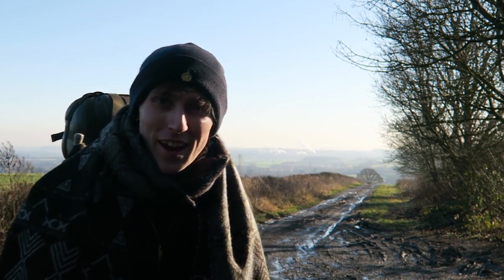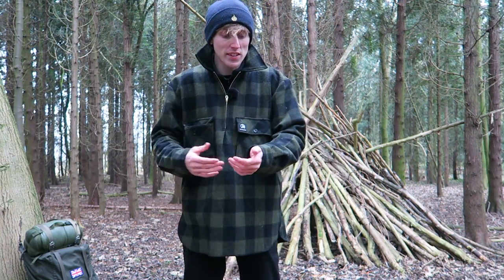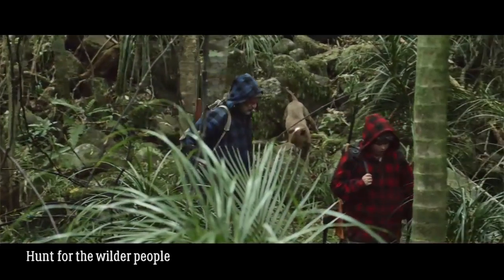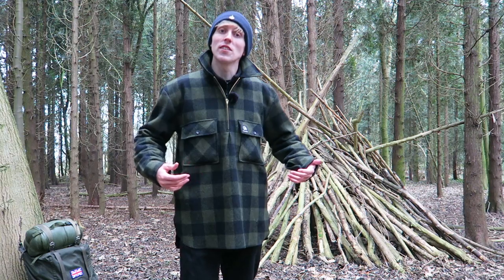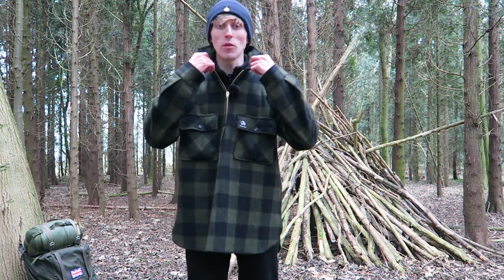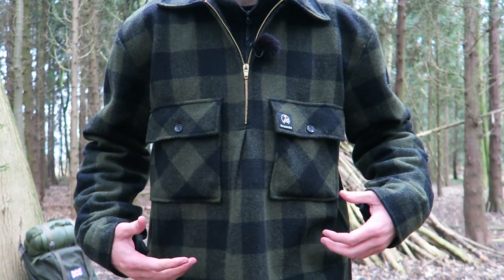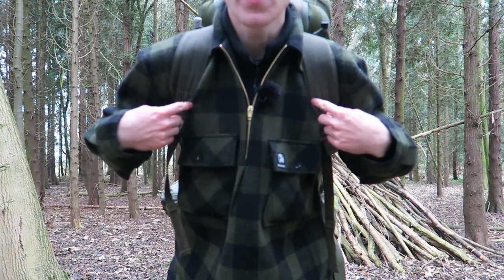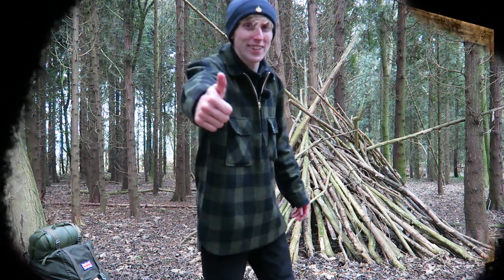Swanndri Ranger Shirt Review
Expedition Jack reviews the Ranger bush shirt from Swanndri. This New Zealand outerwear is sure to get a few heads turning after featuring in the film "Hunt for the wilder people".

All filmed on a Canon G7X